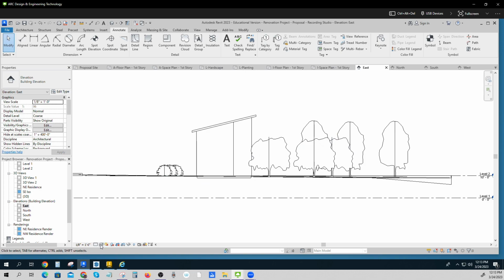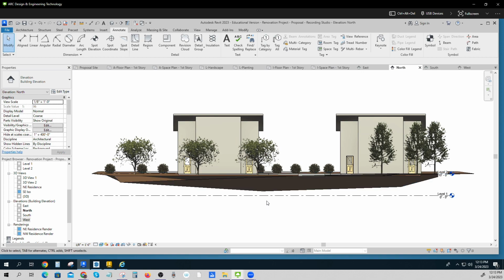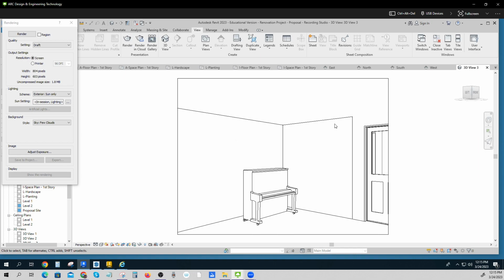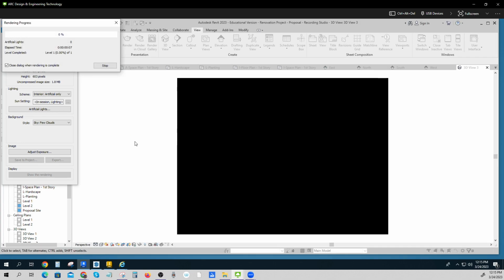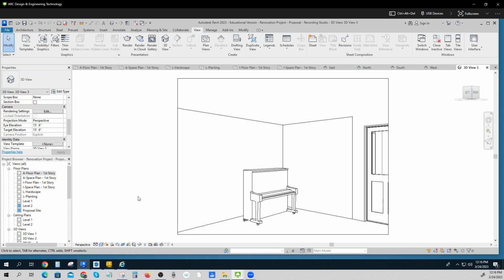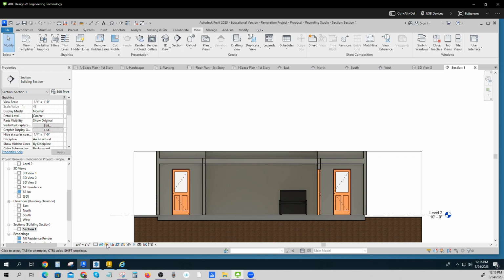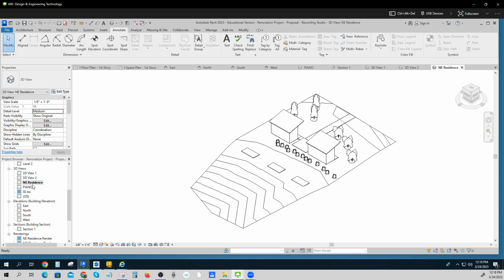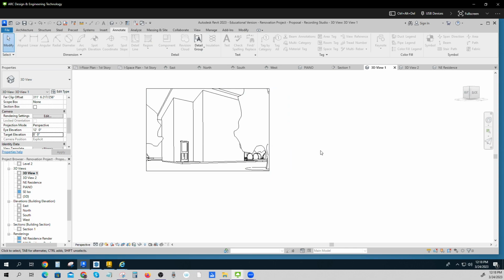320 Elevation Section Camera Views - Revit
320 Elevation Section Camera Views - Revit